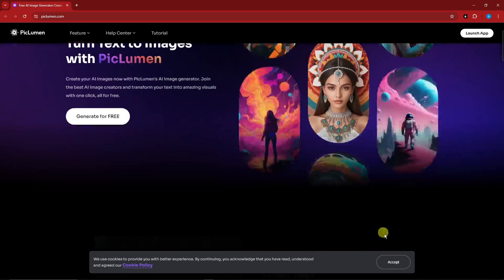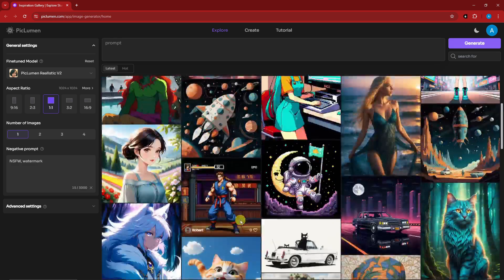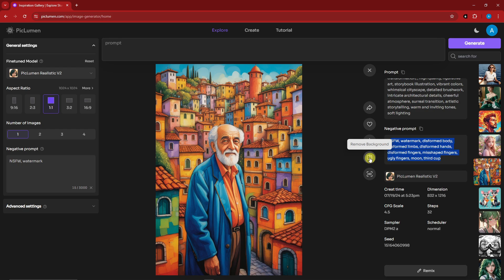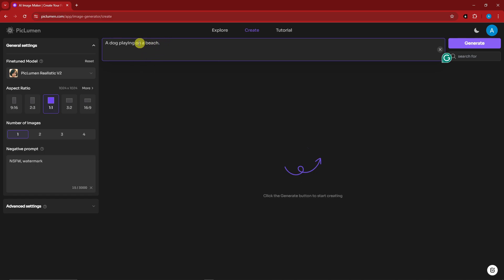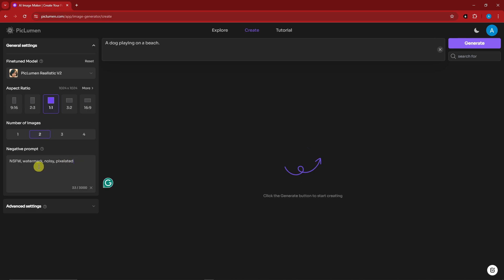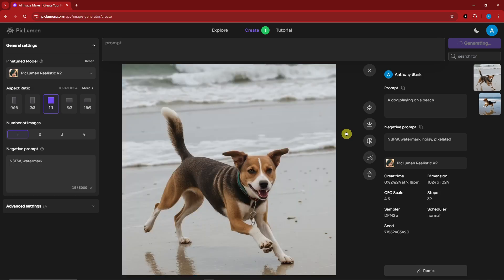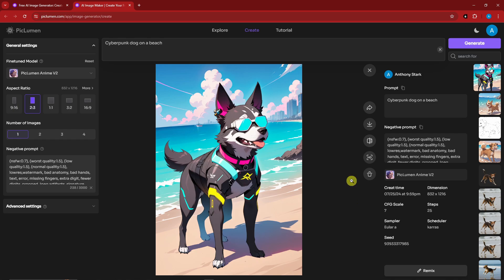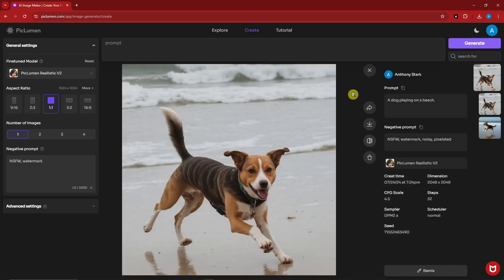How To Create Amazing Images With PicLumen AI - NEW AI Image Generator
Discover how to create amazing images with PicLumen AI, the new AI image generator. This video showcases the capabilities of PicLumen AI, guiding you through the process of generating stunning visuals effortlessly. Perfect for artists, designers, and anyone looking to enhance their creative projects, this video covers everything you need to know about using PicLumen AI.

Learn how to use this powerful tool to generate images from text, exploring features like the free AI image generator and the best free AI image generator options. We delve into the various aspects of AI art generation, showing you how to leverage PicLumen AI for incredible results. Whether you’re new to AI image generators or looking for the best free AI art generator, this video has you covered.